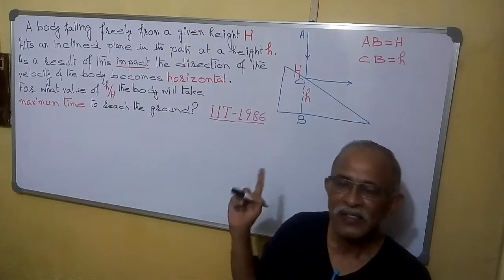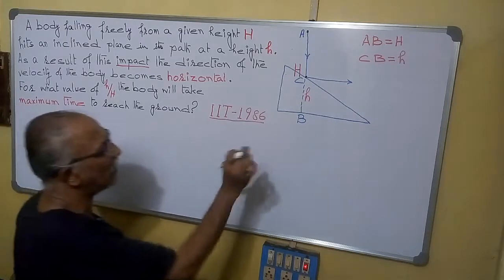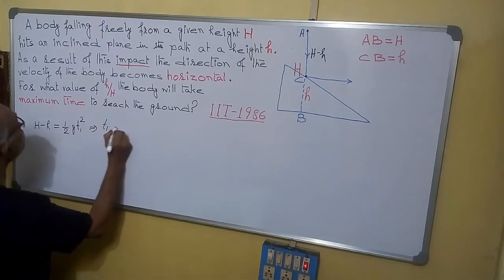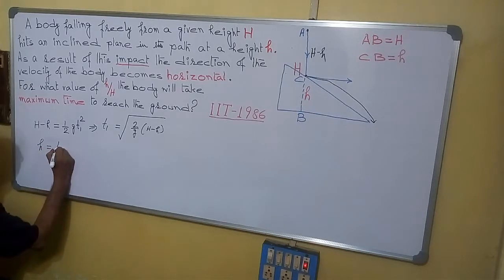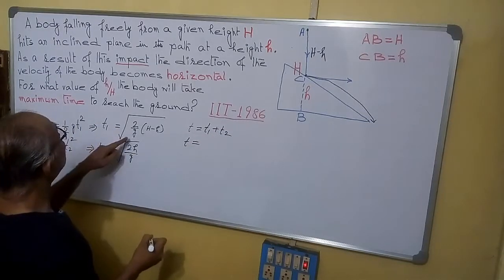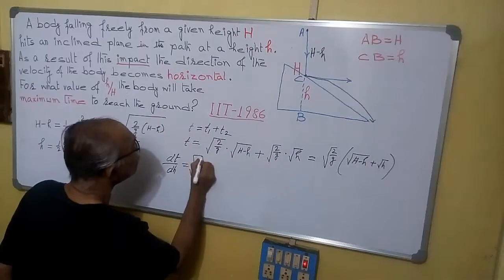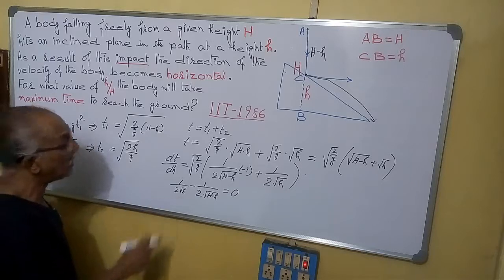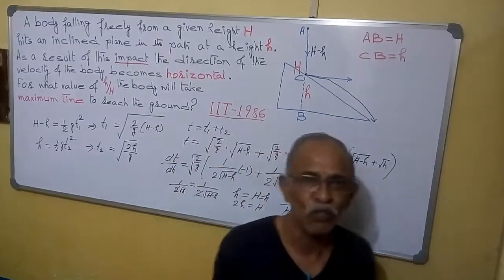KINEMATICS -1, (IIT QUESTION)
Engineering, Medical & College entrance exams.